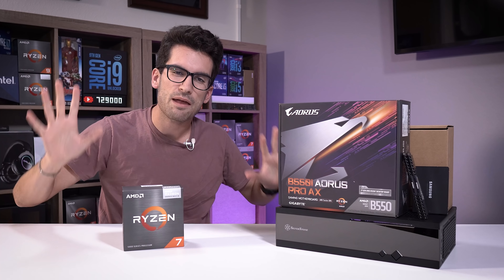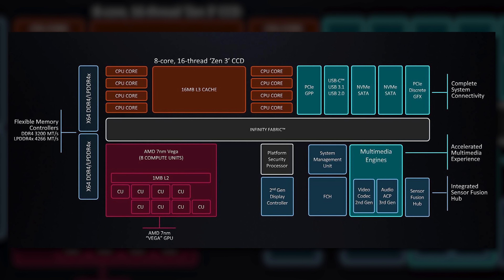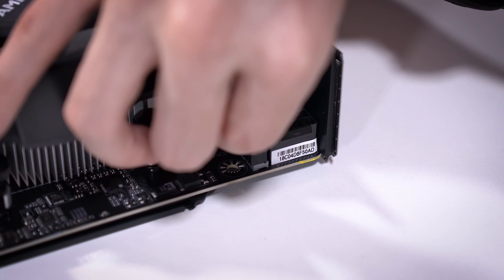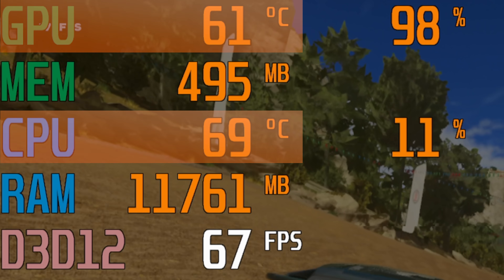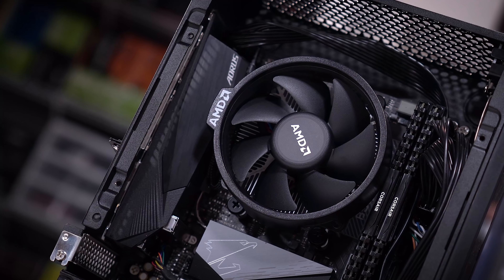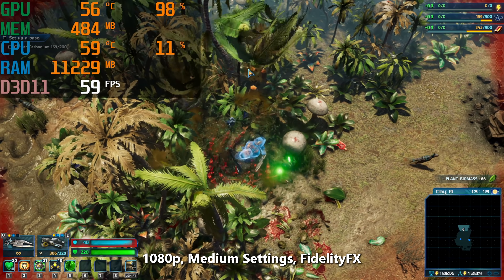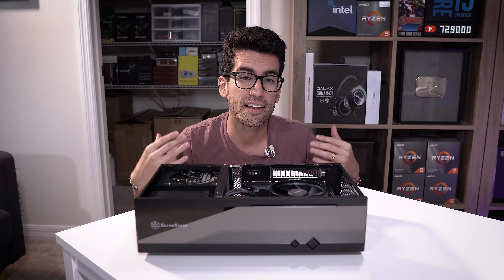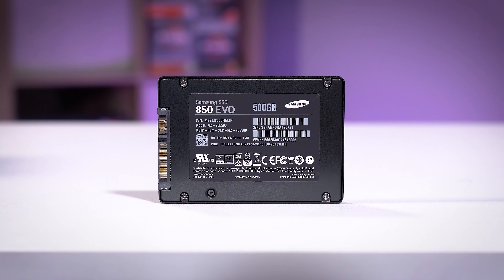Building and Testing an Affordable AMD Gaming PC!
It's time to build and test another AMD gaming PC - this time utilizing the Ryzen 7 5700G!

🛠️ PC Parts List:
AMD Ryzen 7 5700G
Gigabyte B550I Aorus Pro AX
16GB Corsair Vengeance LPX DDR4
Corsair SF450 SFX
SilverStone ML05B
Samsung 870 EVO 500GB

2x Pixio PX277 Prime 165Hz IPS Monitors